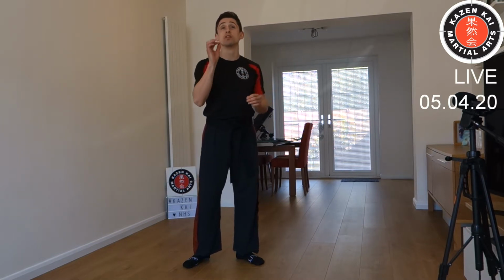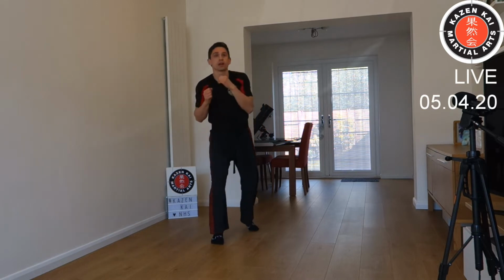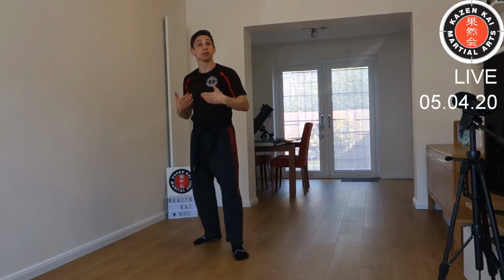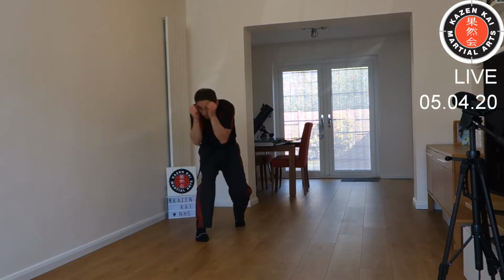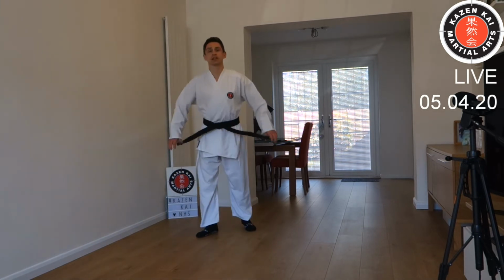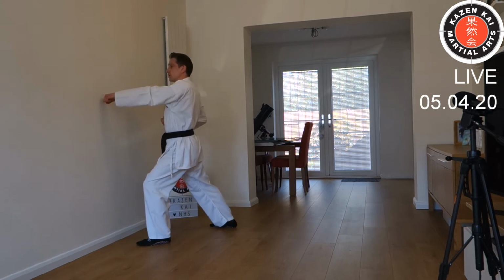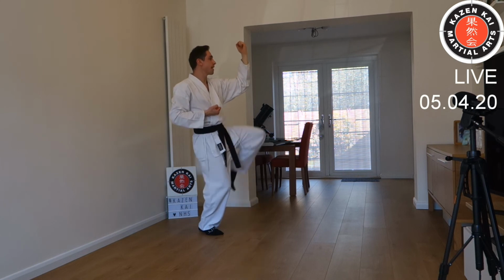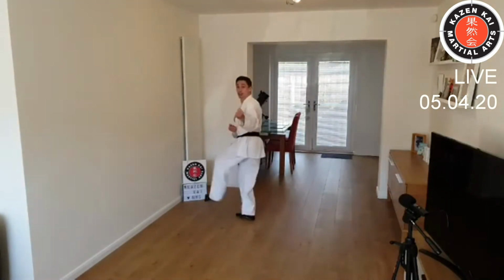Live Class 05.04.20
In this lesson of kickboxing, we learn the basic principles of defence. We learn the most appropriate way defense techniques for a jab, cross and hook.

In karate we learn about the taikyoku katas. We learn how they differ from each other and the hook sweep is covered over.